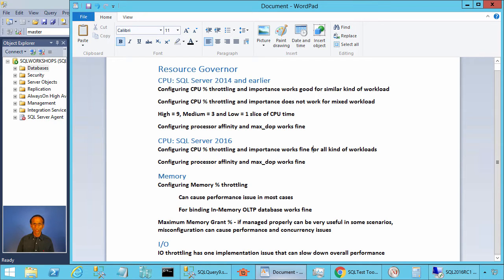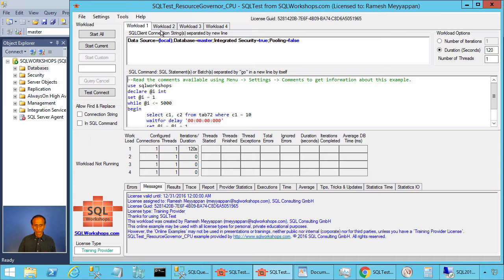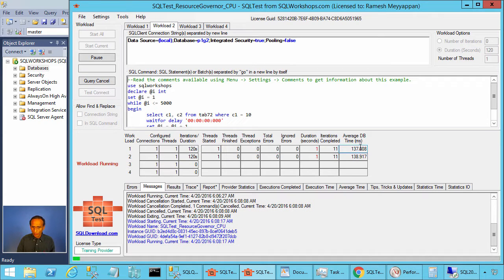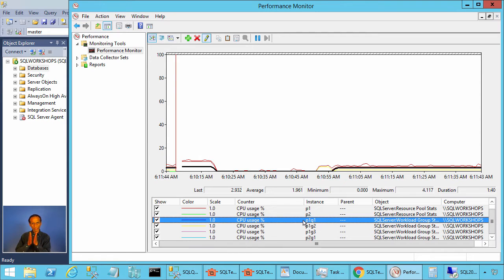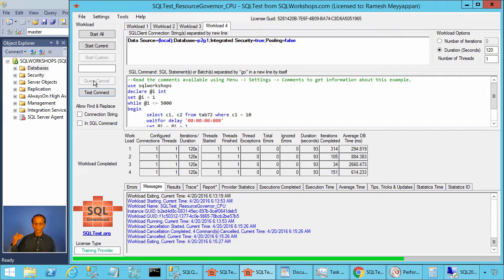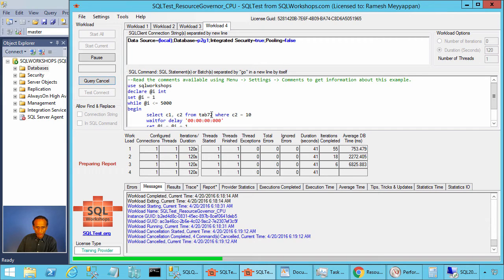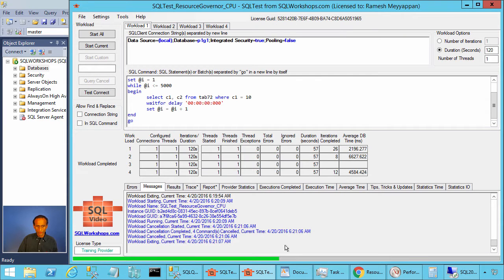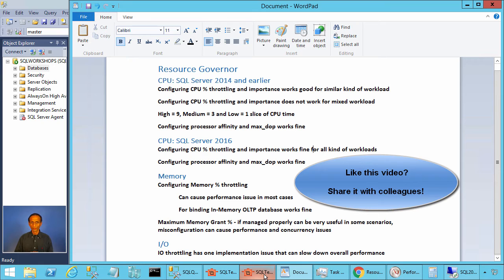Resource Governor in SQL Server - Workload Throttling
for additional details.

This SQL Server Video includes demos. You have the possibility to practice the hands-on examples while watching the video.
SQLTest Tool simulates the hands-on labs for you, no registration necessary.